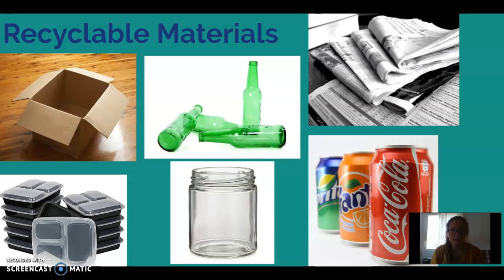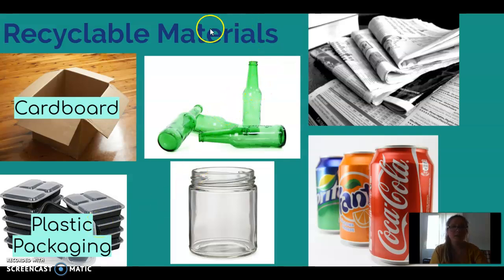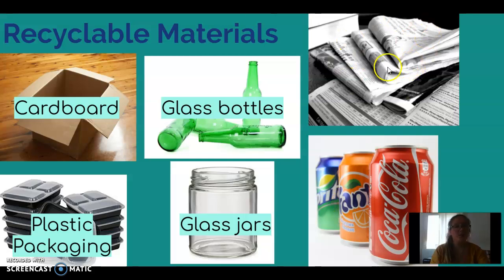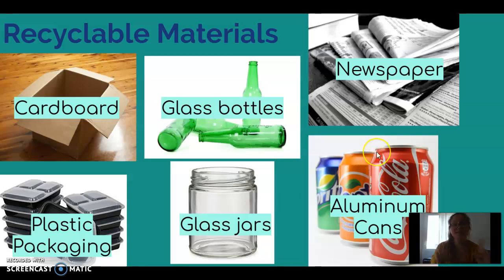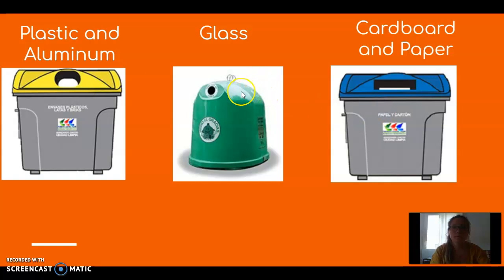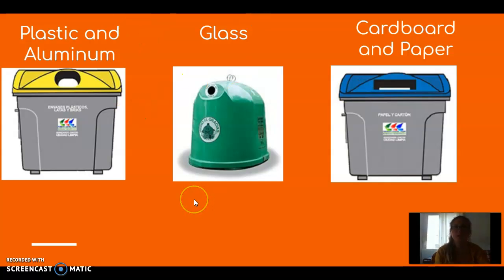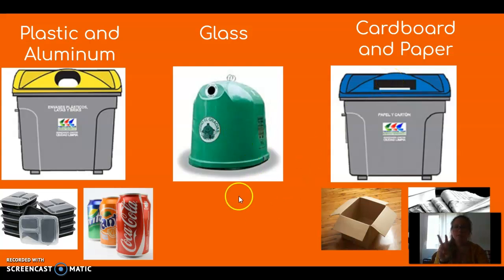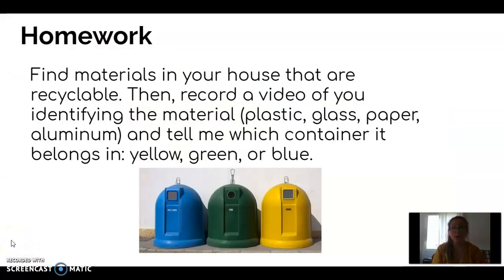Recycling- Science with Sam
A brief summary of recyclable material and how to recycle in Spain.